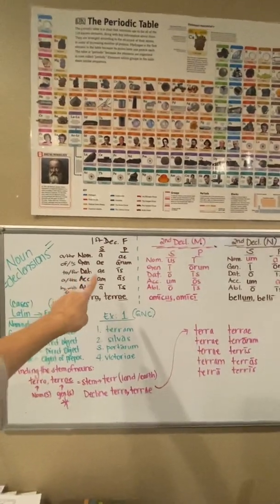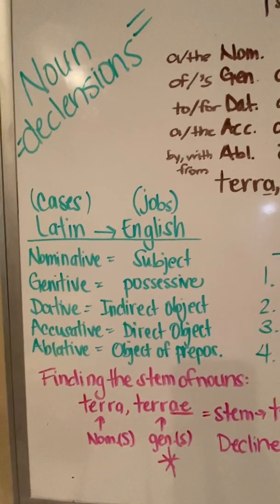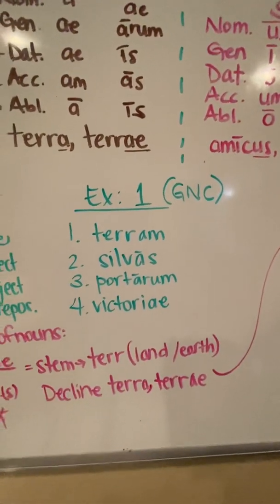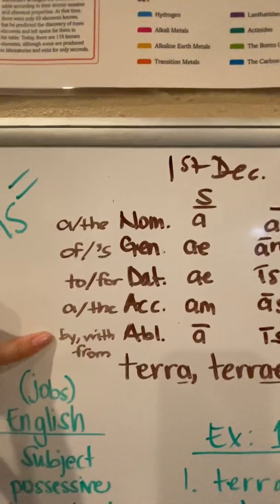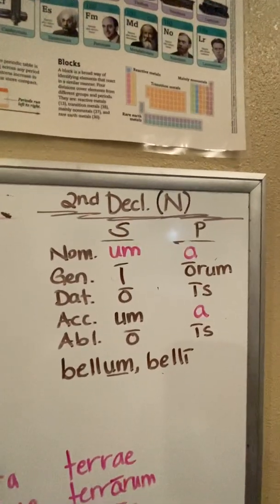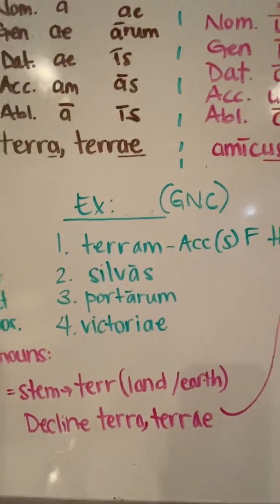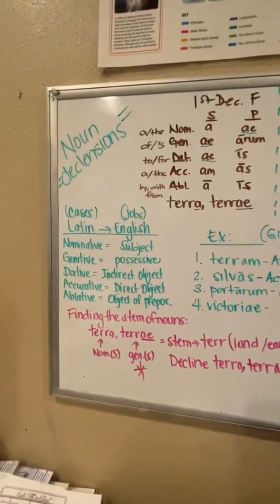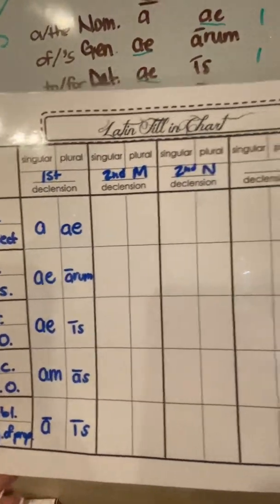Latin Boot Camp for new families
I will cover a few noun declensions, the words/articles needed when translating, how to locate the stem of a word, Latin and English jobs/cases, catchy chants and songs to remember these endings as well as a little of exercise 2.